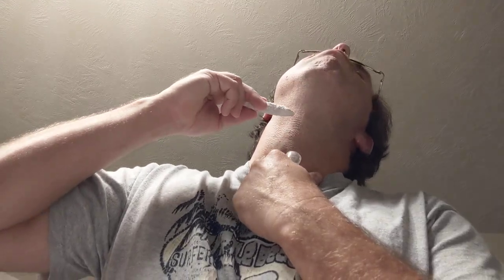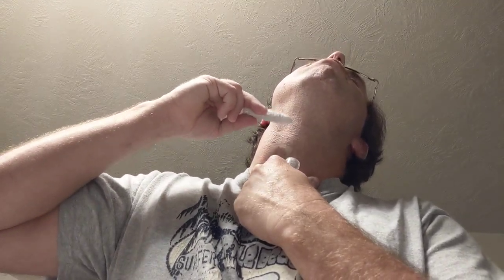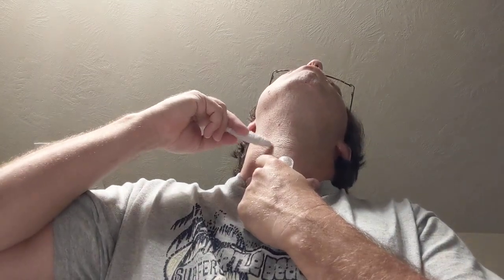Mongoose Single Edge razor and SuperMax shave cream!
Using the Mongoose razor tonight for the first time.
it is a solid razor, and the heft of the handle is great. They way it locks in the blade is ingenious and there is absolutely 0 blade play.

The SuperMax shave cream does exactly what it is supposed to do, and is outstanding on slickness and actually left my skin feeling conditioned and even moisturized.